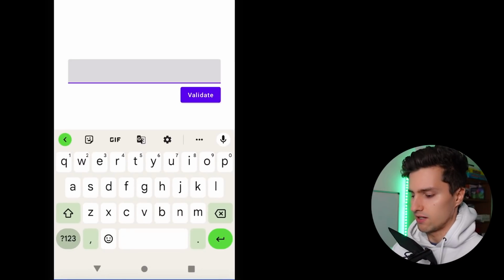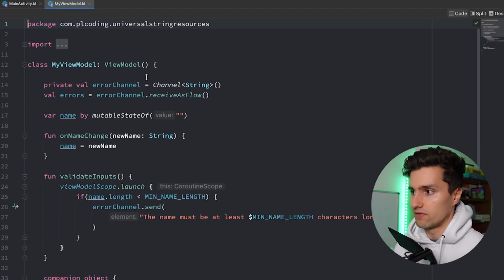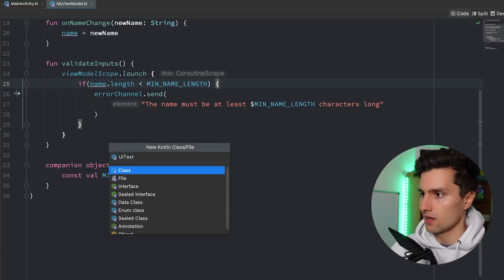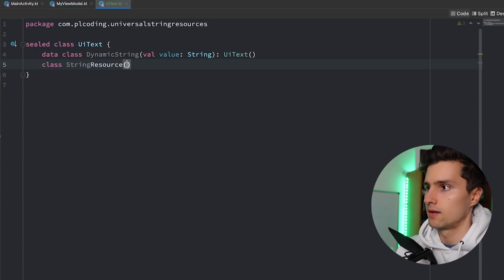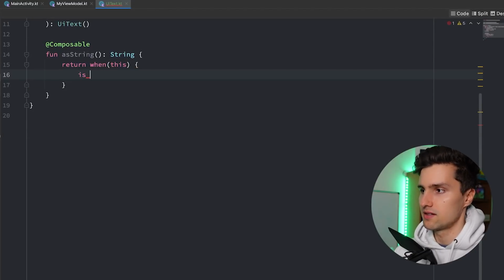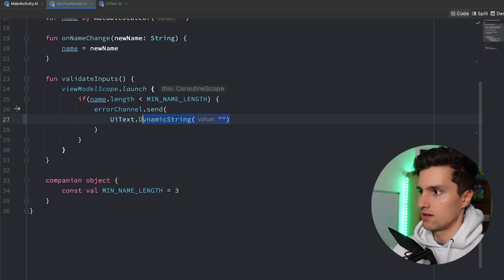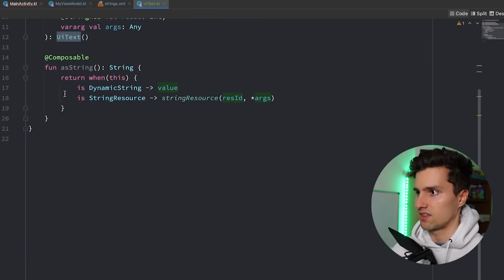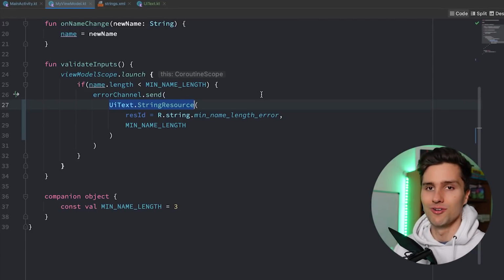How to Use String Resources In a ViewModel - Android Studio Tutorial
Whenever possible, you should be using string resources to make sure your app can easily be translated to other languages. However to read a string resource, you need access to the context which you don't have in ViewModels. In this video I show you how you can solve this problem.